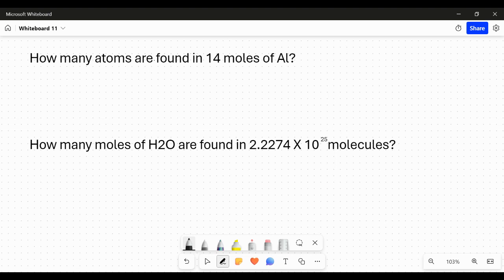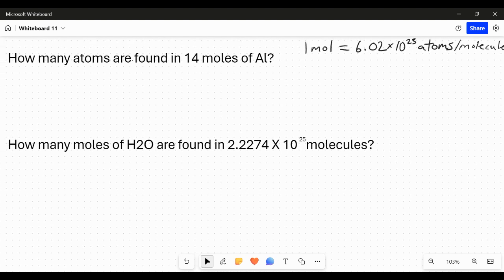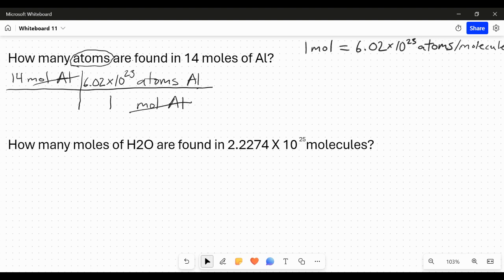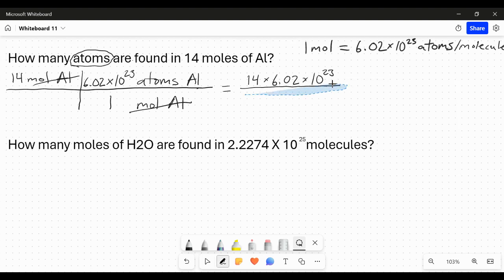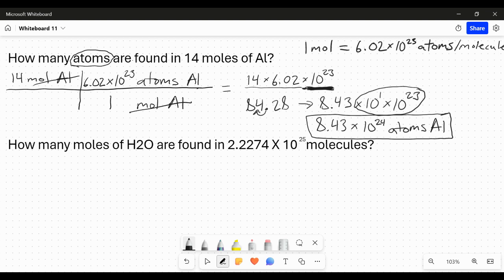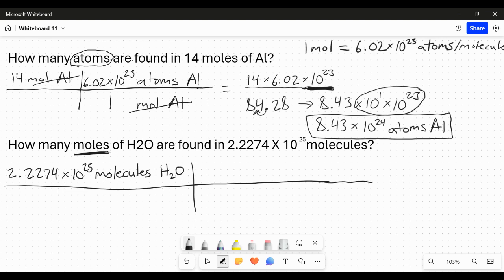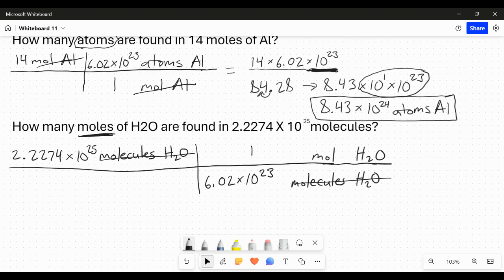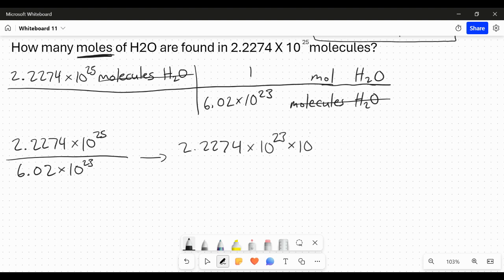Avogadro's Number Unit Conversions